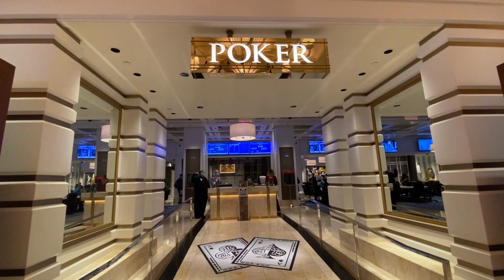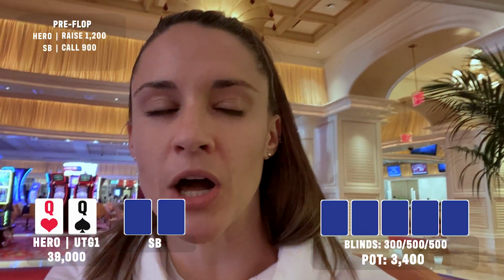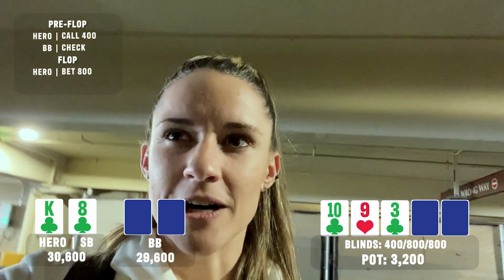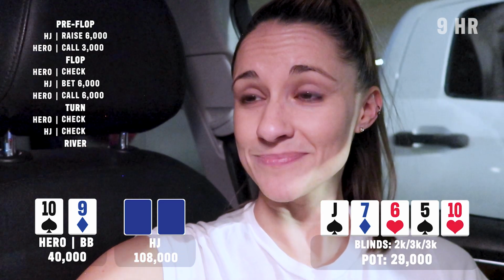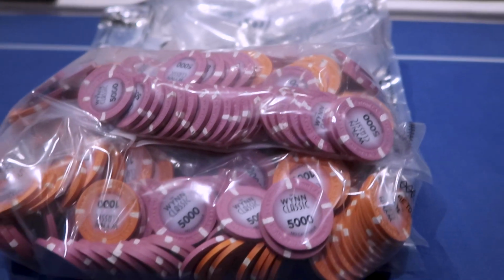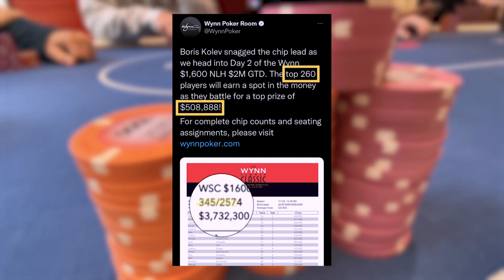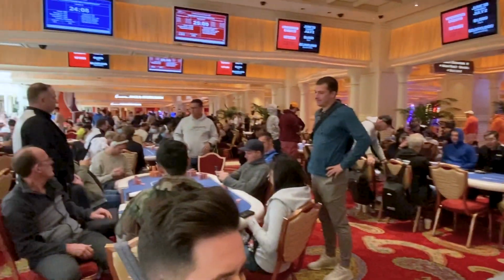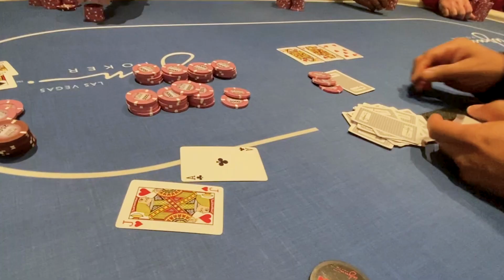Building Stacks at the Wynn with $500,000 to 1st! | Poker Vlog #38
Today, we're back at the Wynn for another shot at a $4 Million prizepool. Studying always motivates me to go play and practice what I've learned.